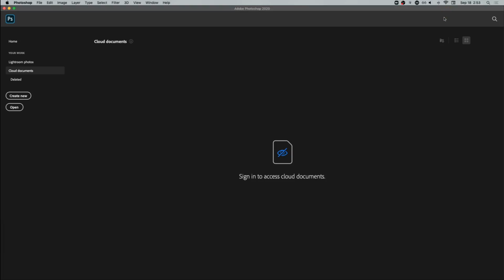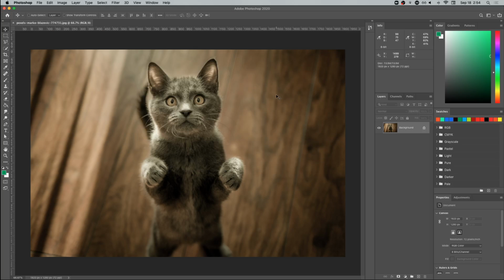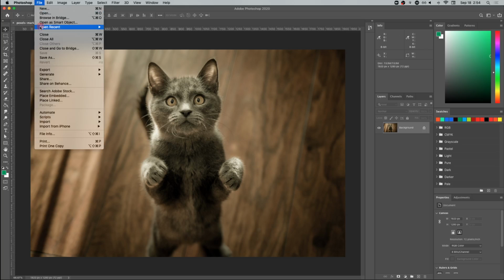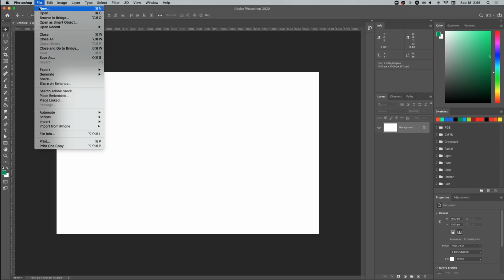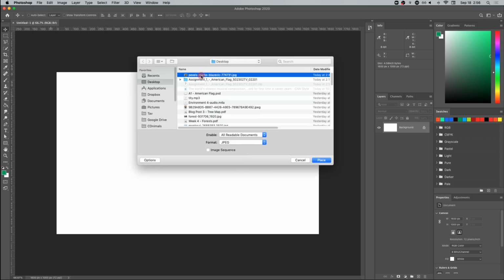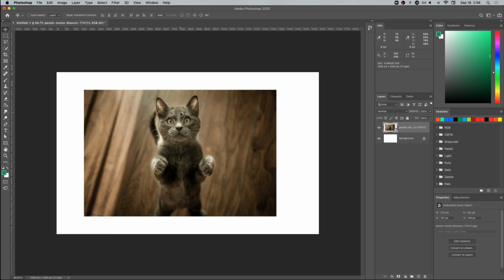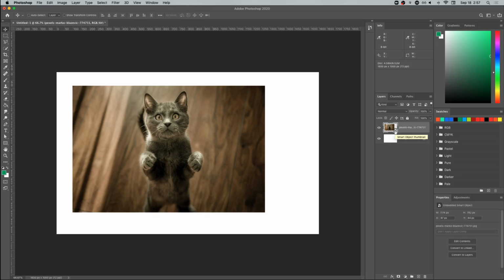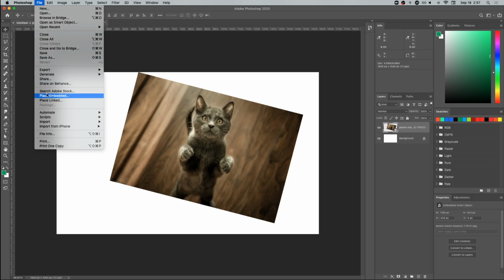Photo 4F - Placing Images